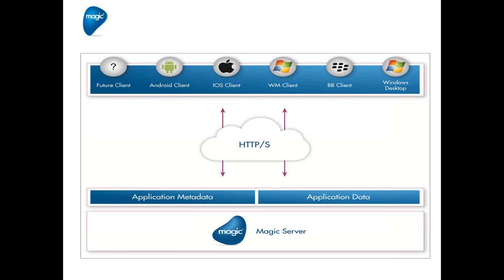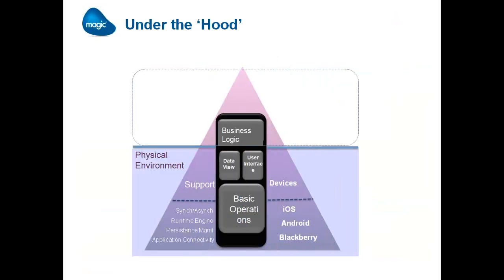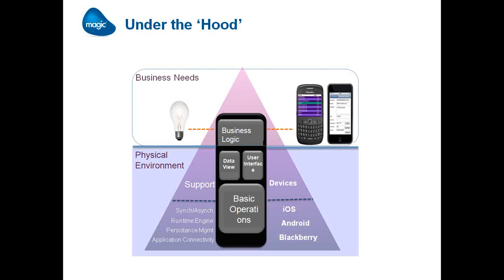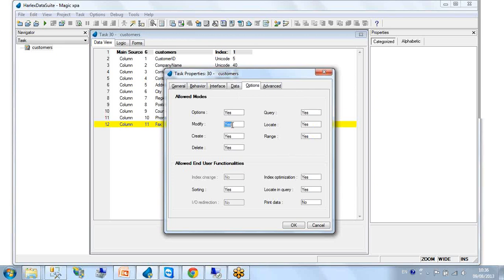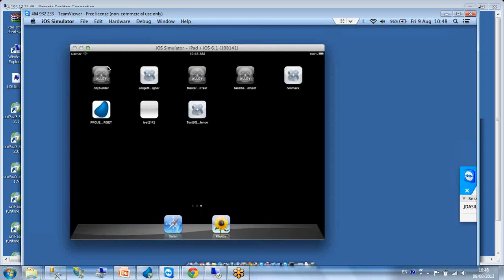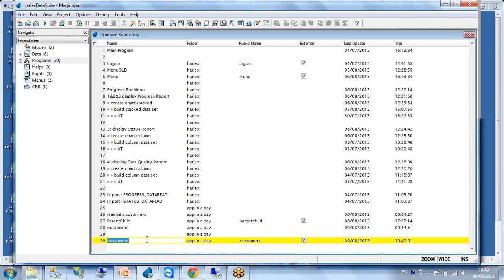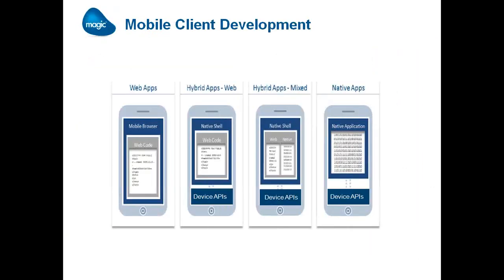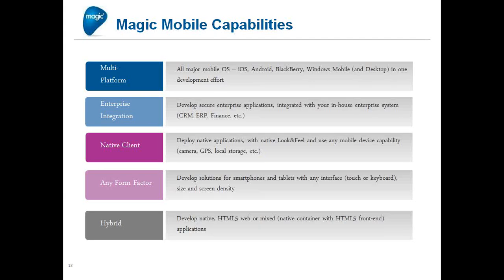TechMahindra - Webinar Recording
With the proliferation of mobile devices in the enterprise, and an increasingly mobile and connected workforce, it's no surprise that you're facing demands to support a plethora of devices.
The problem is that usually requires complex management policies or a tightly controlled list of approved apps: neither of which tends to get users jumping with joy.

Our free webinar will show you how Magic Software's simple, code-free tools allow you to quickly and easily create workflow-centric mobile apps that are context-aware and run natively on any client.